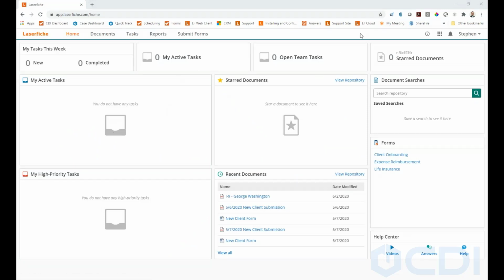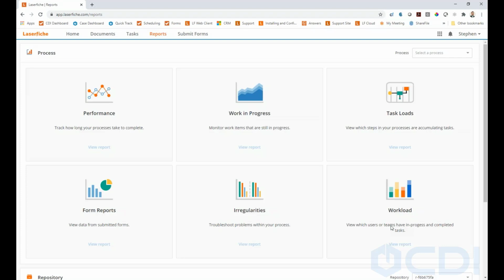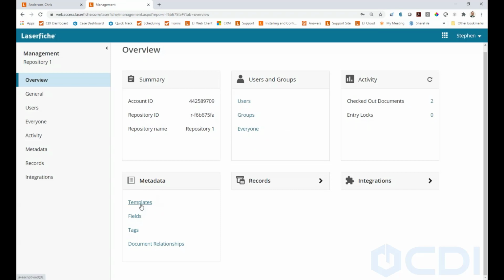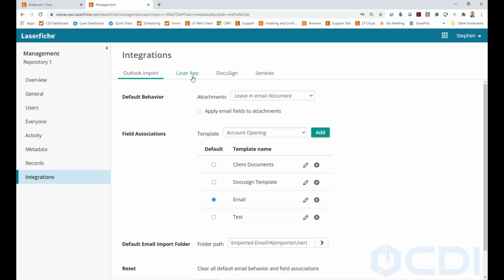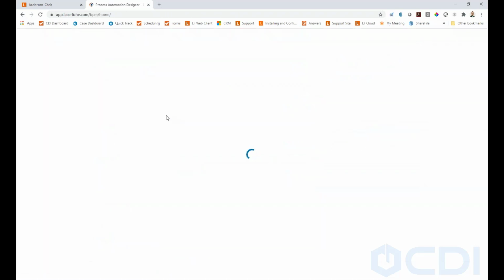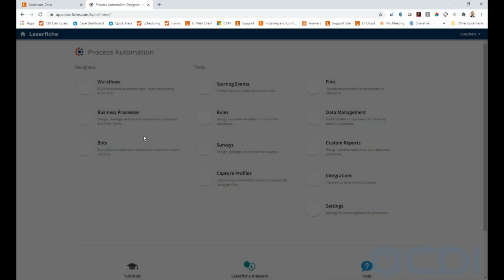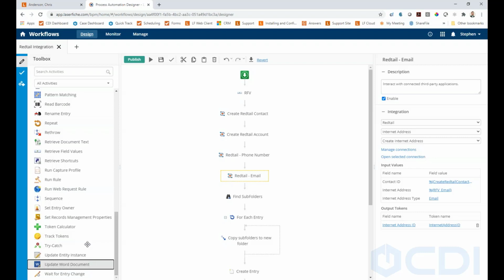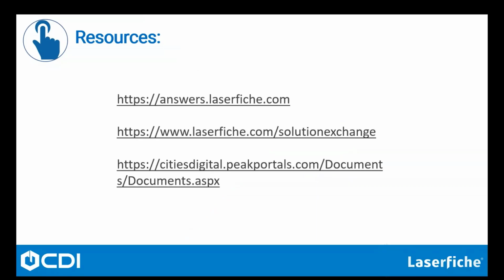Laserfiche is in the Cloud by CDI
Have you ever wondered what exactly is Laserfiche Cloud and would it be a good fit for your organization? Join CDI’s Pre-Sales Engineer, Stephen Krutzfeldt, as he delivers a brief introduction of Laserfiche Cloud, reviewing its interface and functionality, and highlighting how it differs from in-house Laserfiche systems. By attending this online overview, you will have a better understanding of Laserfiche Cloud, and if its adoption would be a better fit for your organization.

Webinar topics will include:

- Exploring the Laserfiche Cloud User Interface
- Introduction to Process Automation
- Laserfiche Cloud Out-of-the-Box Integrations

Presented by CDI's Pre-Sales Engineer, Stephen Krutzfeldt.

• Laserfiche Support
• Laserfiche Sales
• Laserfiche Consulting
• Laserfiche Hosting
• Laserfiche Integrations
• Scanning Hardware
• Scanning Services